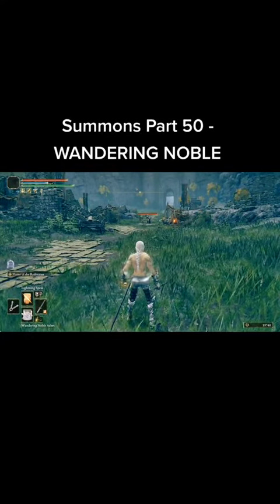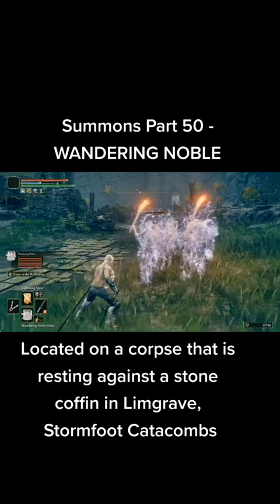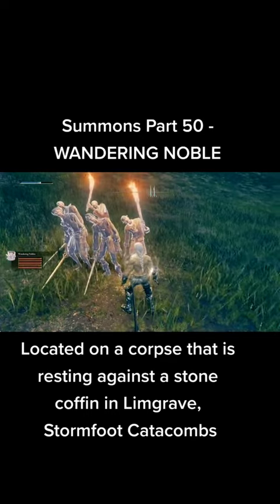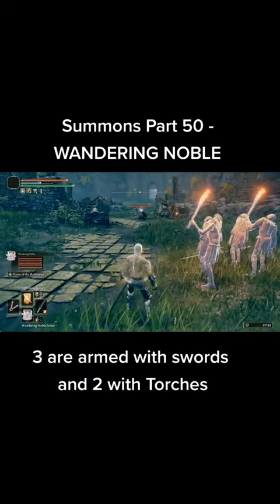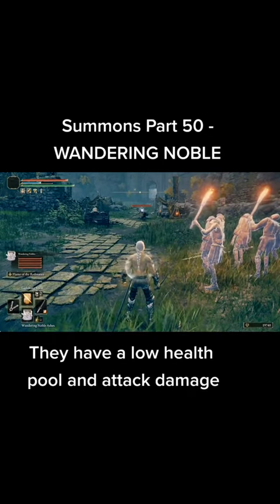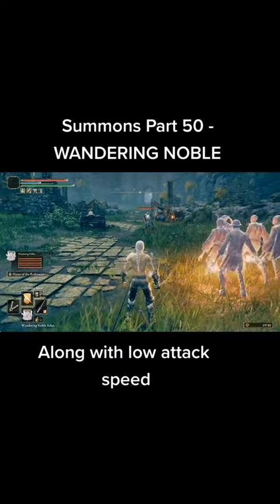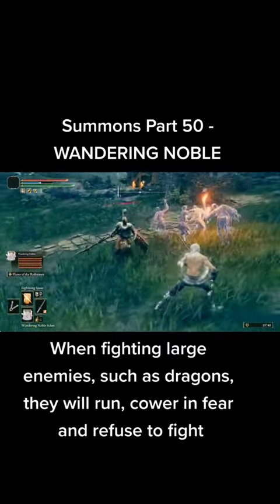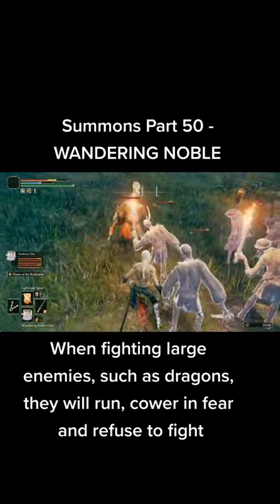Elden Ring Summons Part 50 - Wandering Noble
all summons